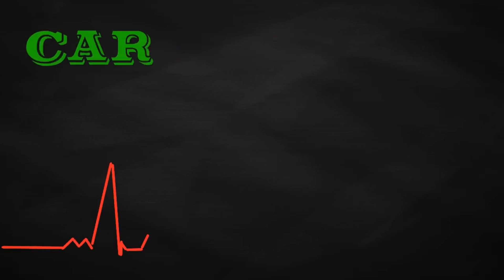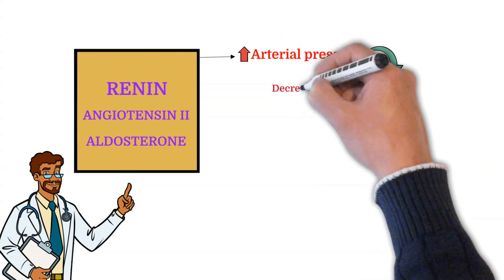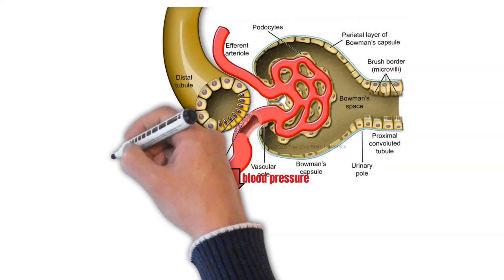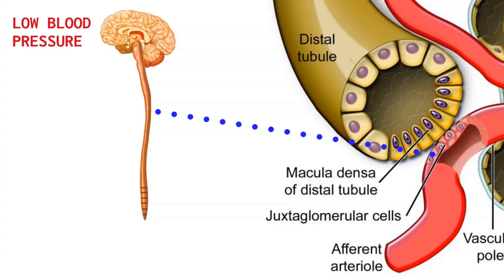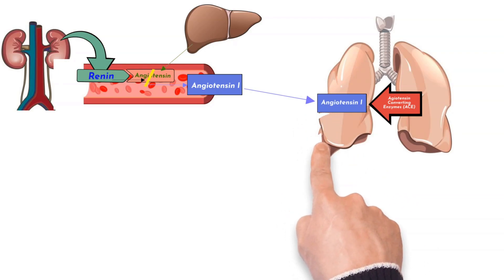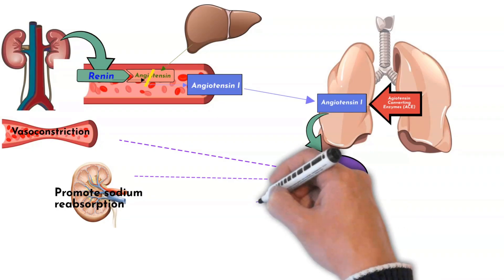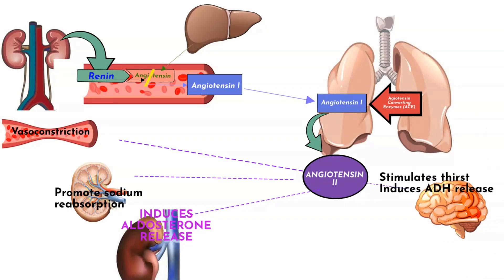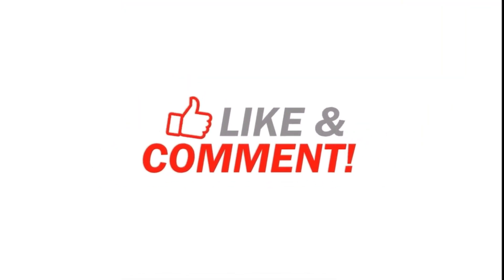Renin-Angiotensin-Aldosterone System (RASS)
Renin-Angiotensin-Aldosterone System overview.

Copyright‼️
- Images and illustrations used are paid and free of royalty from depositphotos.com.

Presented by: Critical care nursing skills